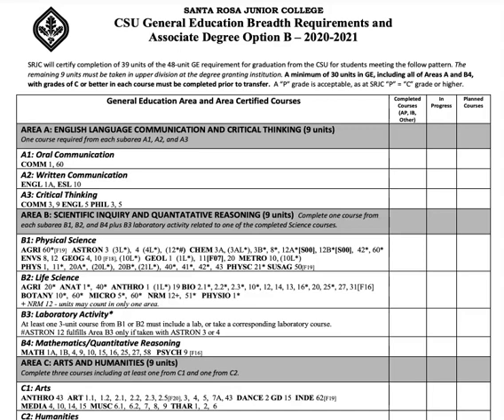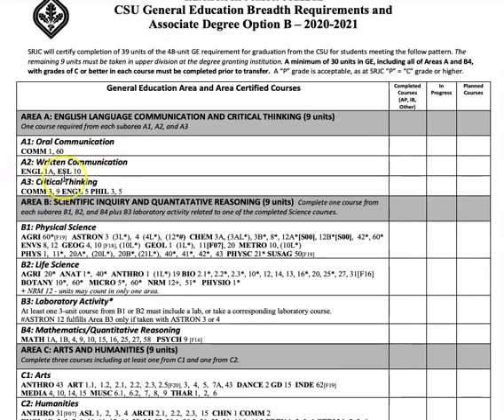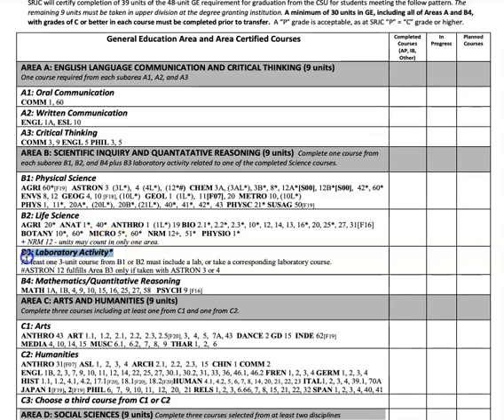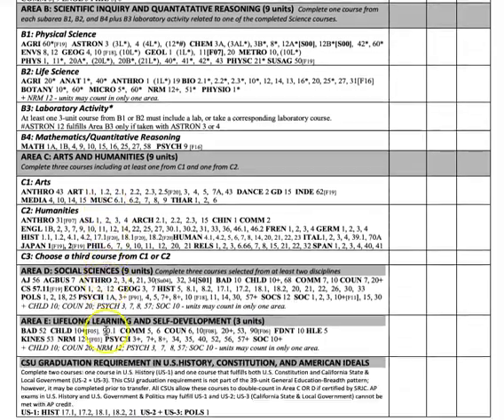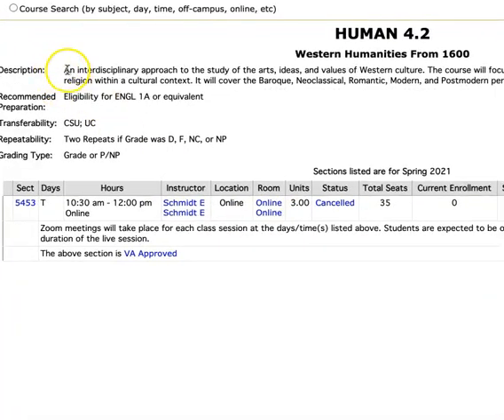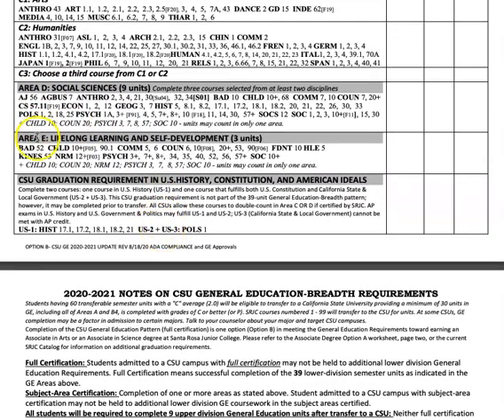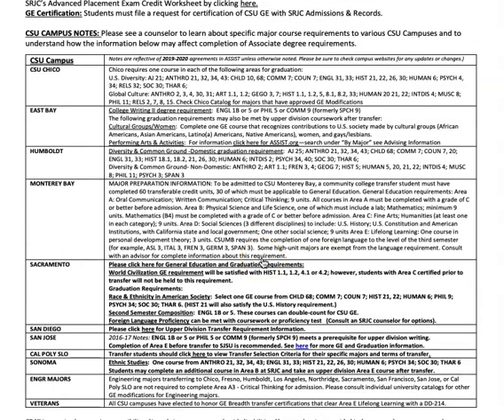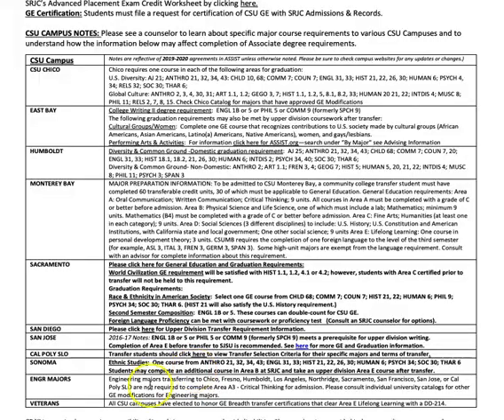2020 21 GE Option B